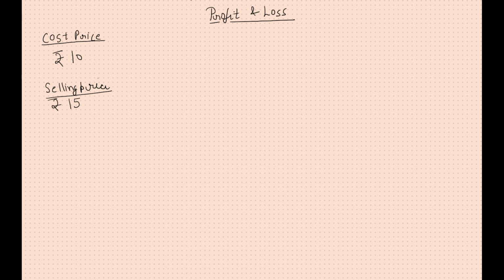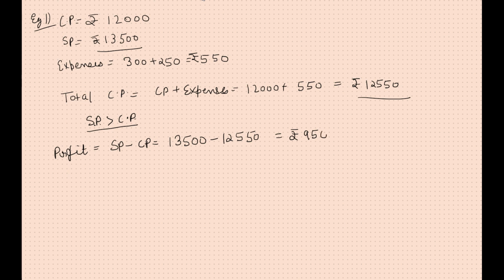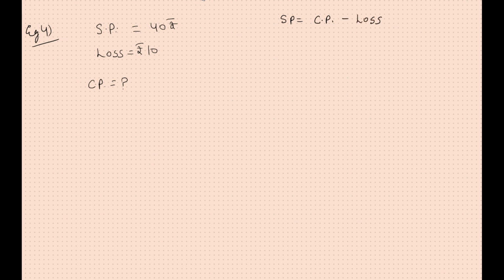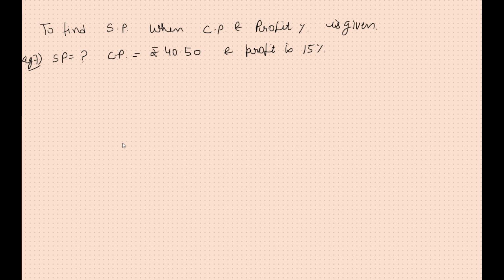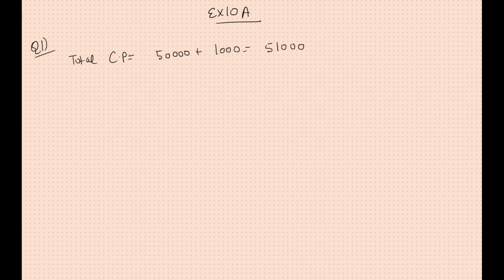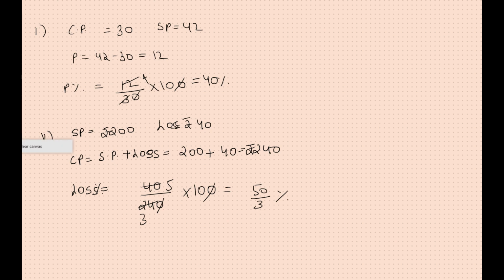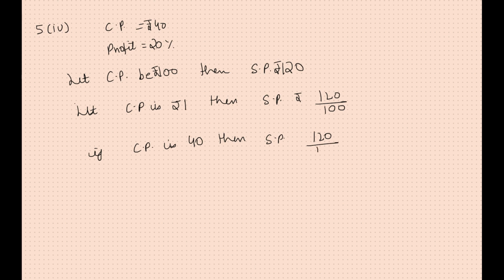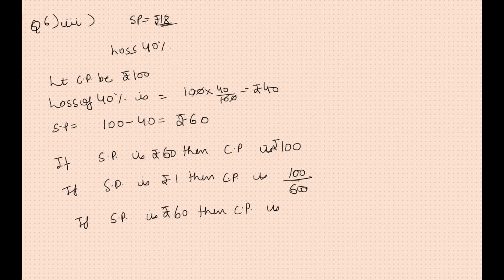Class 6th ICSE Profit and Loss Ex- 10 A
Profit and Loss Ex- 10 A